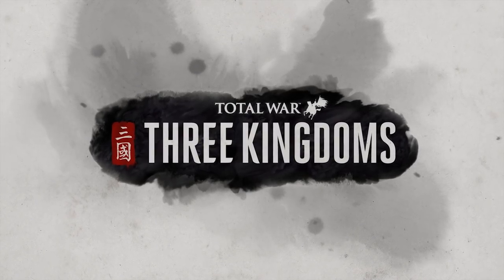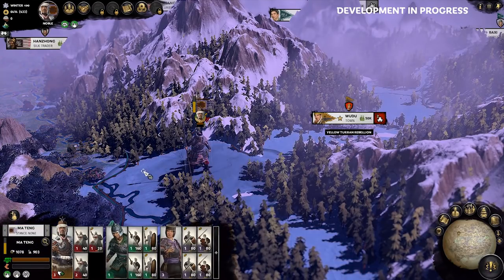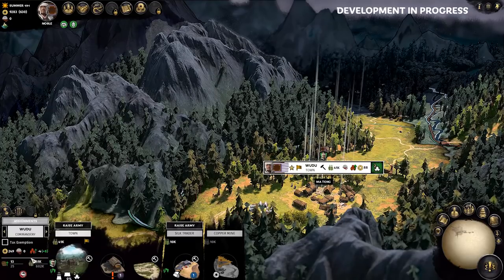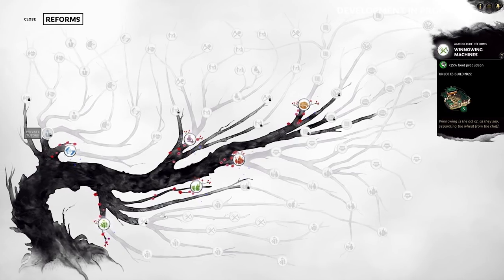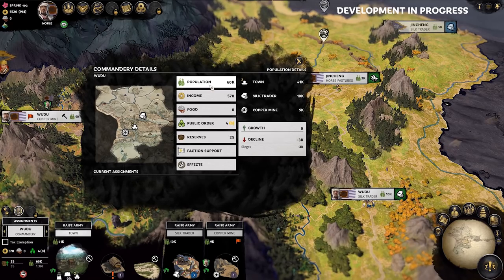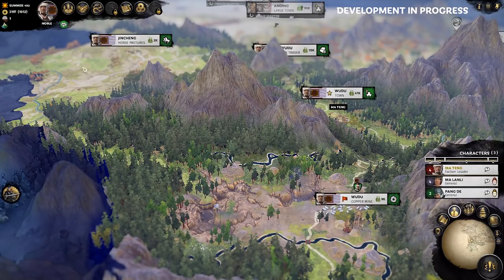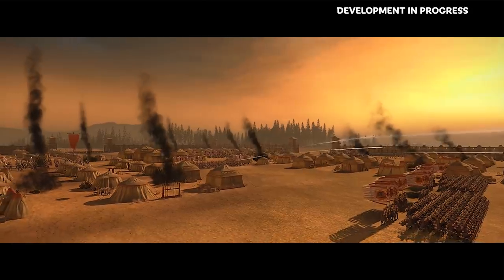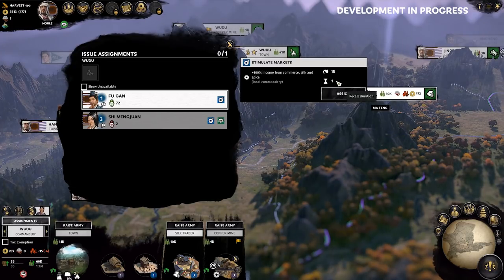Total War: THREE KINGDOMS - Empire Building Let's Play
Settle in as we break down the intricacies of empire building and expansion as we visit the western lands of Ma Teng and set out on a quest to conquer: The Silk Road!

What does this mean? Full info here: ➤